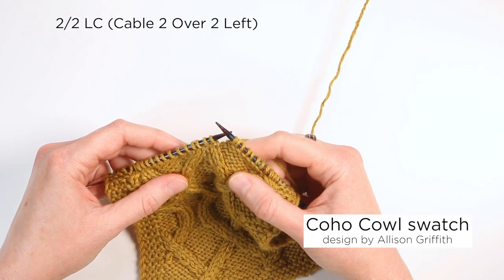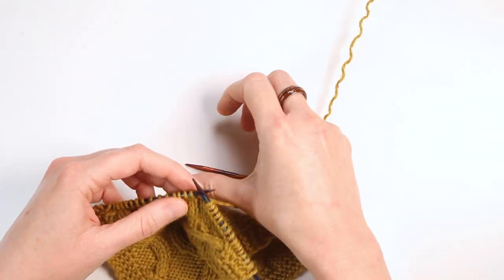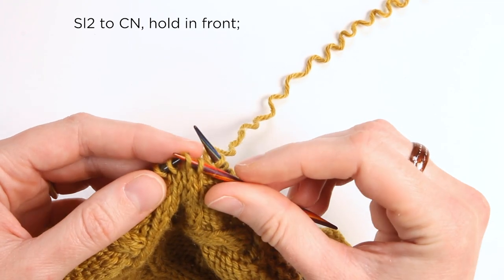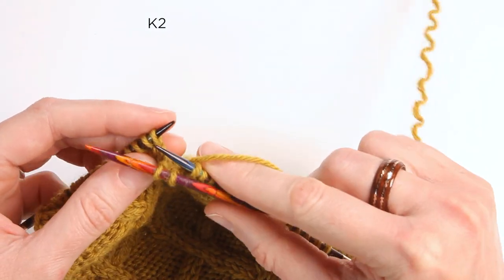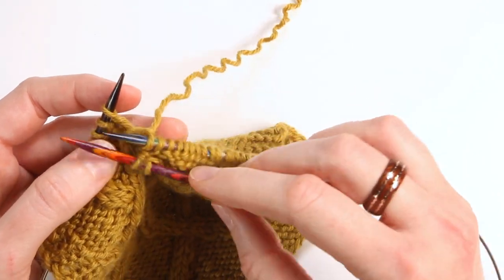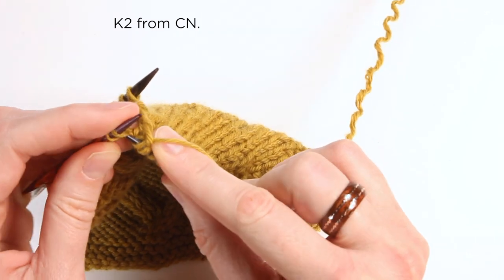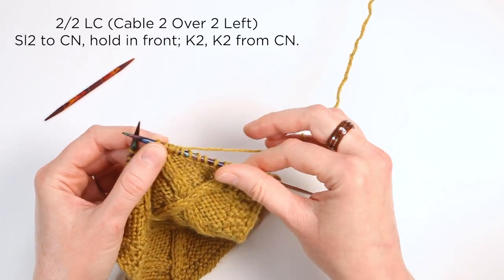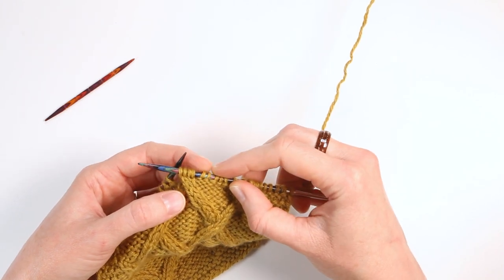How to Knit Cables, Left Cable 2 over 2 - Tutorial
A good beginner knitted cables technique is the 2 over 2, left cable. To get started get your yarn, knitting needles and a Cable Needle (CN) and Lee Meredith will guide you through this knitting skill.

- Make more for less. Welcome to one of our many Knit Picks Tutorial videos, where you learn all the How-To's of knitting and yarn!

The steps for these 2-over-2 cables also apply to any numbers of stitches. For Left Cables, the first set of stitches goes in front, the second set in back, so the four stitches will twist with the first 2 going to the left up over the next 2.

Slip the first set of stitches (front stitches) to the cable needle, and let the needle drop to the front.
Work the next set of stitches (back stitches) from the knitting needle.
Pick up the cable needle, and hold it up to knit the stitches from it.
Knit across the (front) stitches from the cable needle.
The stitches have flipped places; the second stitches now to the right, the first stitches twisted in front to the left. On the next row, work across those stitches normally.

The swatch in this tutorial is based on the Coho Cowl by Allison Griffith -

Music is Acoustic Indie Folk by PaBlikMM via Envato Element's paid subscription